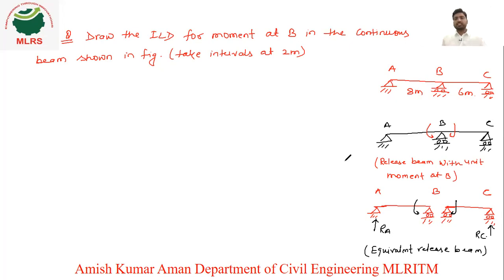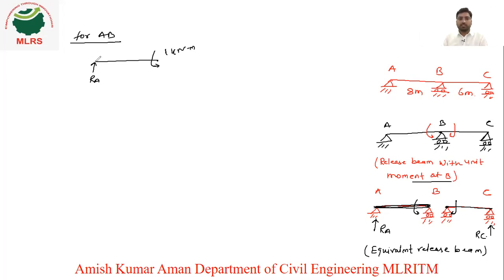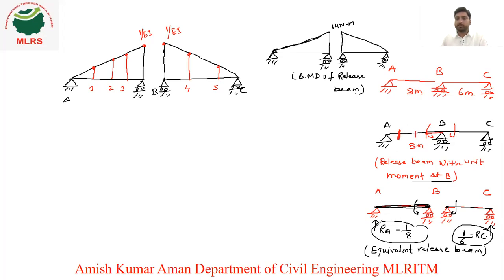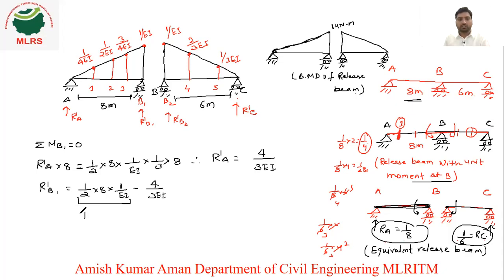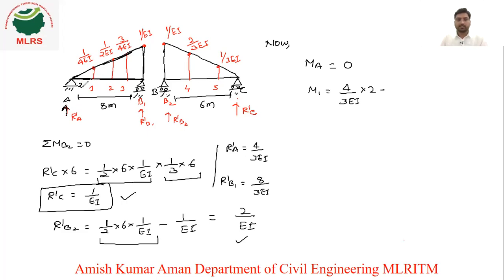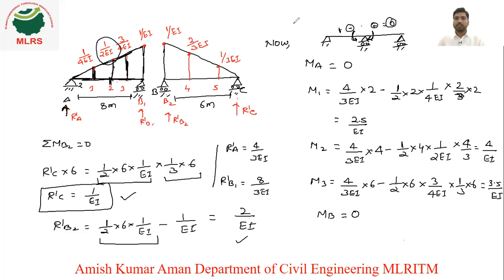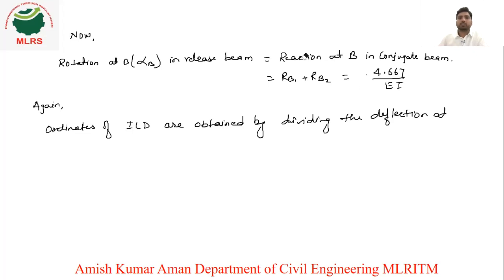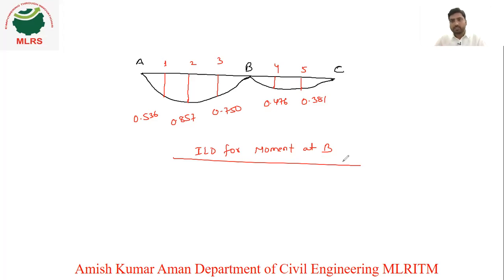|Structural Analysis| | ILD For Indeterminate Structures | Lecture-3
In this video ILD For Indeterminate Structures(continuous beam) is discussed in a very easier manner by Multistudy Online(Amish sir)